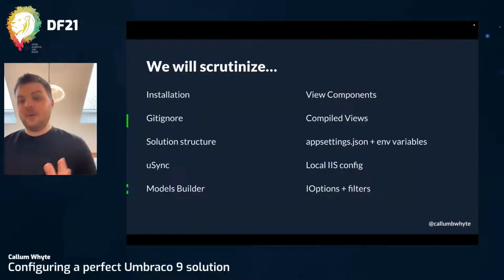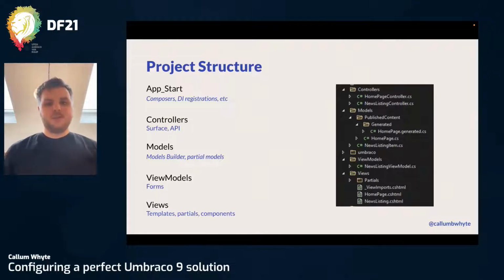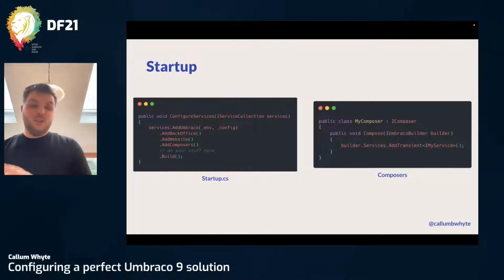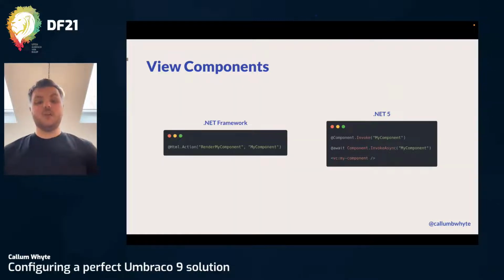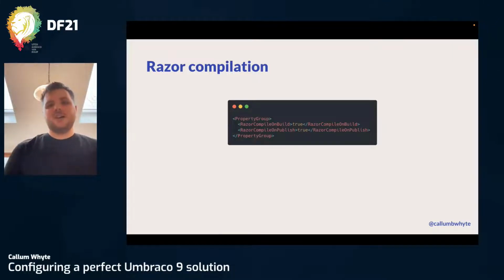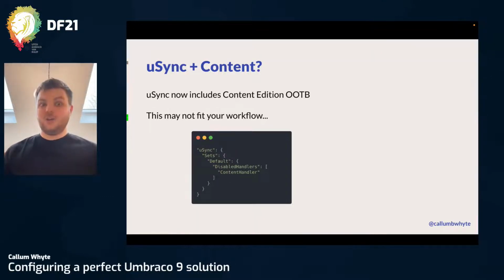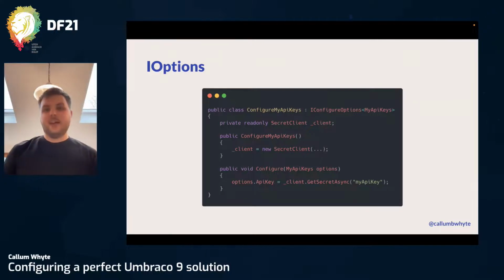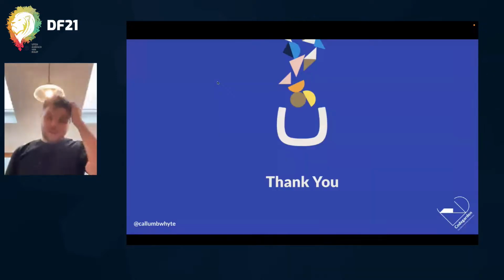DF21 - Configuring a perfect Umbraco 9 solution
The way we structure our Umbraco solutions hasn't changed all that much since MVC was introduced all the way back with Umbraco v4.10. Sure we've had new features, shiny new UI's, and cleaner APIs, but the fundamental principles haven't changed. Until now...!

Umbraco 9 and .NET 5 bring new ways of working for .NET developers, including concepts like Dependency Injection all-the-things, appsettings.json for configuration, and new ways to control startup.
In my role I've began architecting many Umbraco 9 solutions already, and have quickly learned the do's and don't's for a variety of different solutions sizes and complexities.

Now is a better time than ever to rethink the way you do things. Let's demystify these changes and look at how to configure an ideal Umbraco 9 solution!
- We'll flesh out a typical Umbraco site, installing some popular community packages, with clean views and controllers.
- We'll explore some of the powerful new .NET features, like where tag helpers and ViewComponents fit best in a solution, or where injecting services into your views might be more appropriate.
- We'll discuss the perks of compiling your Razor views and even sharing them across projects with new Razor Class Libraries...

- I'll recommend pragmatic approaches to follow depending on your team size and chosen tooling (Mac vs Windows, Visual Studio vs Rider, Azure vs Containers, config vs code) plus share my tips for which OOTB defaults you should change to make your life easier, including for popular developer tools like uSync and Models Builder.

- Finally, we'll learn what new best practices you should consider regarding configuration, source control, and deployments, so you can benefit from all the latest .NET ecosystem has to offer.

Speakers:
- Callum Whyte

DF21 is the Umbraco Community event in the Netherlands that you don't want to miss. Organised by the Dutch Umbraco User Group. The event of the Dutch Umbraco User Group are for anyone who works with Umbraco, wants to work with Umbraco or is interested in Umbraco and all related technology and solutions.